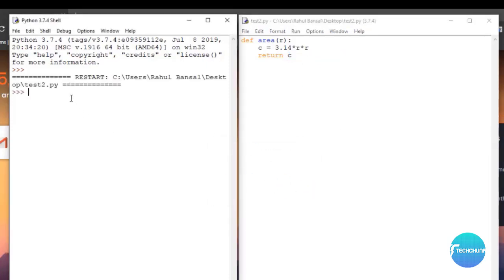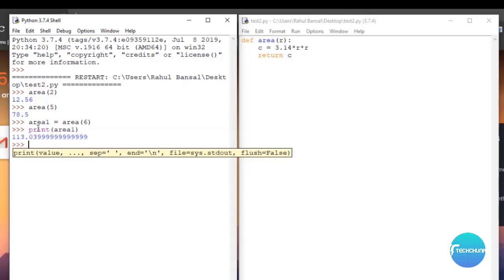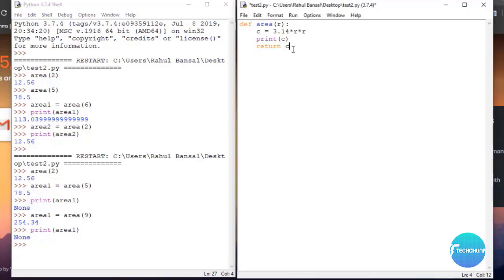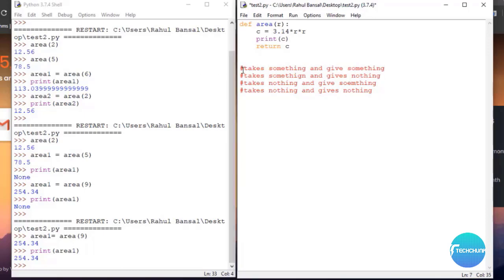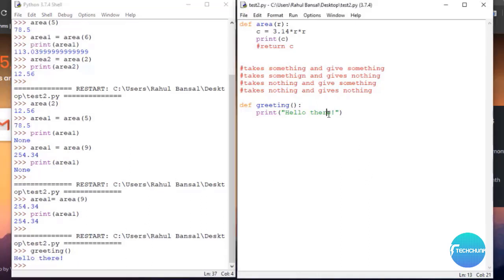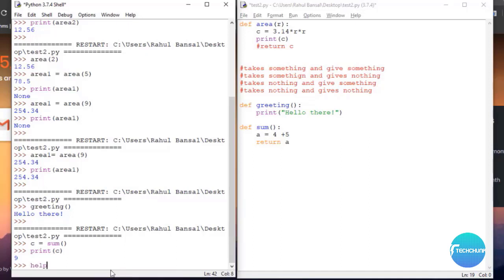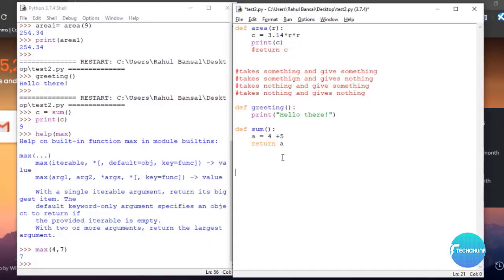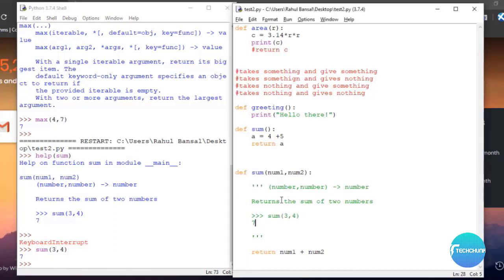#6 Functions and doc-string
Note :-  you can watch it at 1.5x .

Functions in python and doc-string

Hey, guys, I'm Rahul Bansal back with another python video.

If u have any query or problem while learning python or following this video
or Feedback for improvement.

Here are some other interesting python video you may want to cheeck..